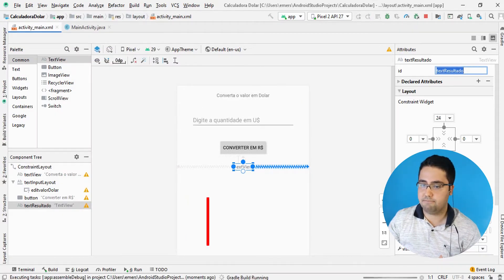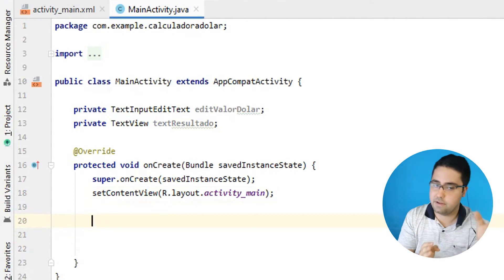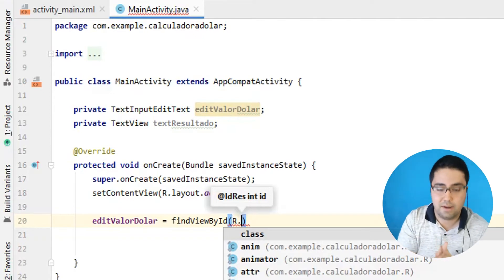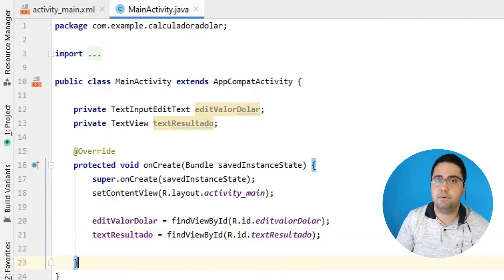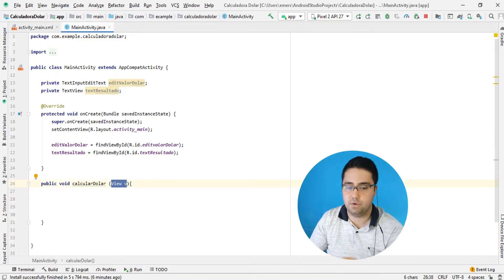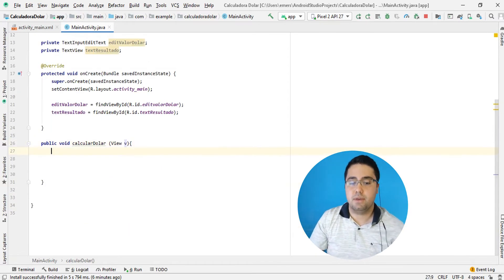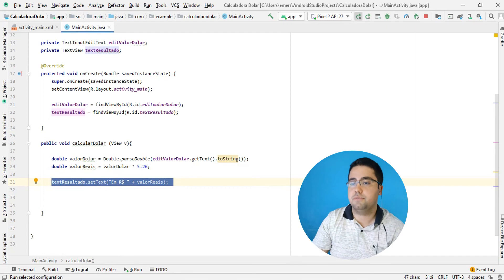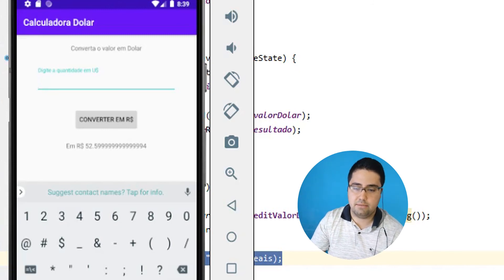ANDROID STUDIO 3.6 - CRIANDO UM APLICATIVO QUE CONVERTE DÓLAR EM REAL (PARTE 2)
➡ Curso completo de Android (Do Zero à Google Play)
➡ Já visitou nosso Site? Ele está de cara nova, faz uma visitinha

00:00 Se inscreve ai no canal :D
00:10 Fortalece no Like!

Emerson Machado
Desenvolvedor, Empreendedor e Instrutor de tecnologia.

IMPORTANTE!

Ao abordar questões sobre Tecnologia da Informação e desenvolvimento de aplicativos, eu, Emerson, faço todos os esforços para aumentar suas chances de sucesso como programador/desenvolvedor.

No entanto, é impossível garantir que você terá sucesso usando qualquer uma das minhas dicas, técnicas, e recomendações, e nada em meu site ou canal é uma promessa ou garantia de sucesso na área.

Você concorda que o uso ou incapacidade de uso de minhas dicas é por sua conta e risco.

Você é o único responsável por seu progresso e seus resultados.

NÃO HÁ ÊXITO SEM ESFORÇO, TRABALHO DURO E PERSEVERANÇA!

Quaisquer declarações descritas no site ou canal, conteúdos e indicações são simplesmente minha opinião e, portanto, não são garantias ou promessas de desempenho.

Você é o único responsável por suas ações e seus resultados dependem de fatores pessoais, incluindo a sua habilidade, conhecimento, dedicação e resiliência.

Só fracassa quem desiste 💪

Emerson Machado